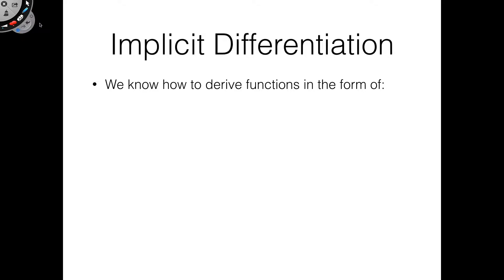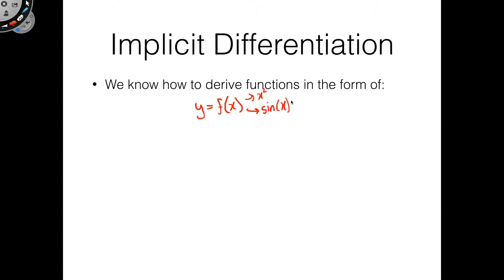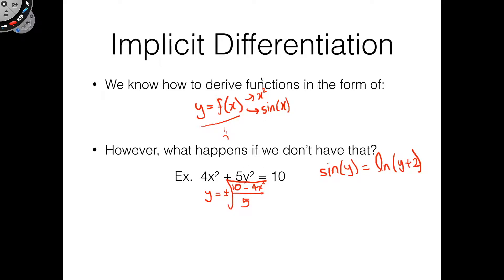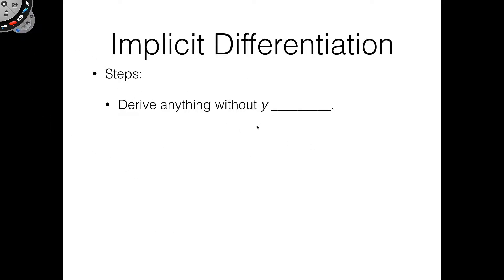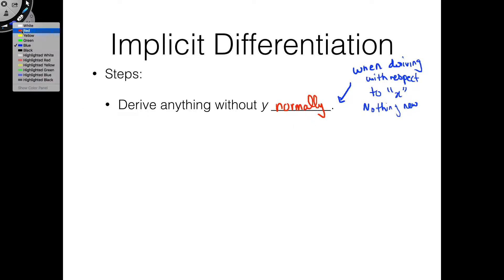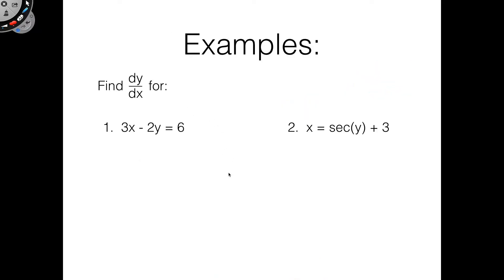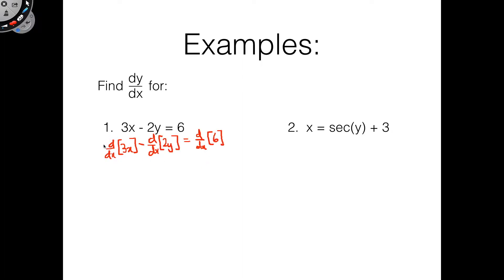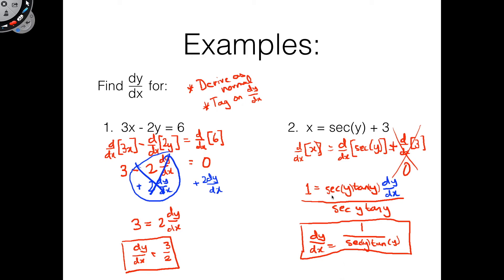Differential Calculus #7: Implicit Differentiation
In this video we talk about implicit differentiation, or how to deal with functions that have both x and y in the mix.